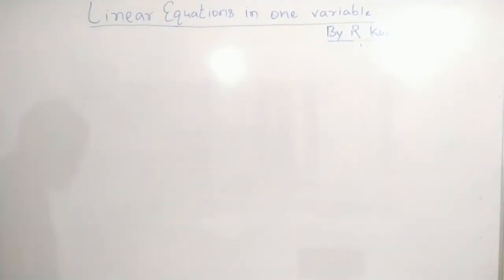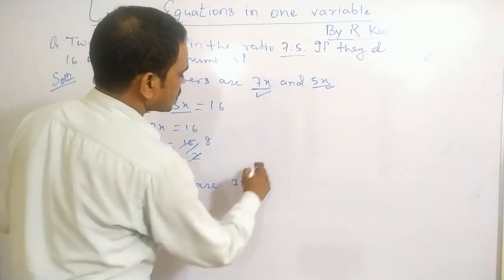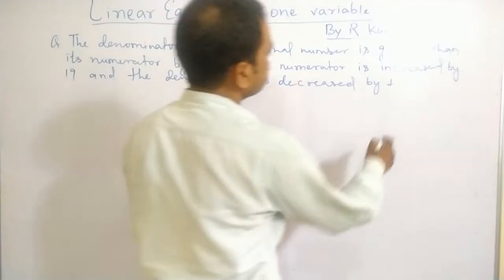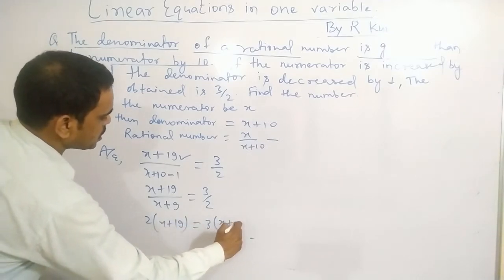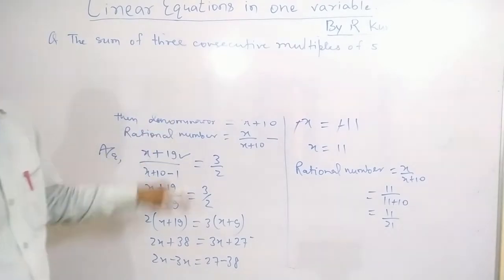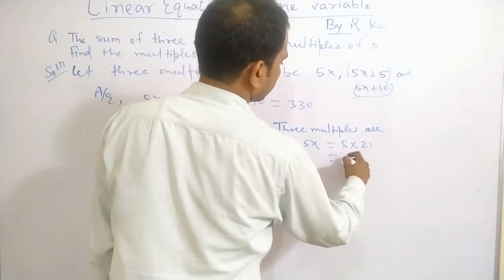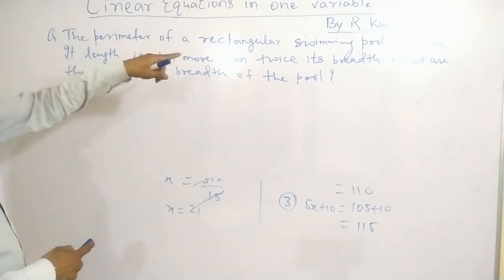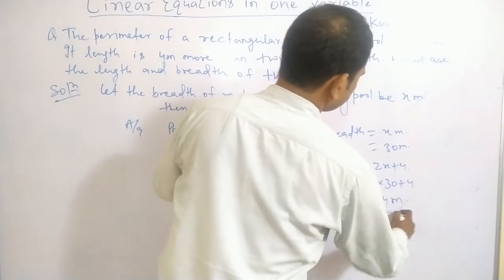Linear equations in one variable grade8Day3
Linear equations in one variable grade8